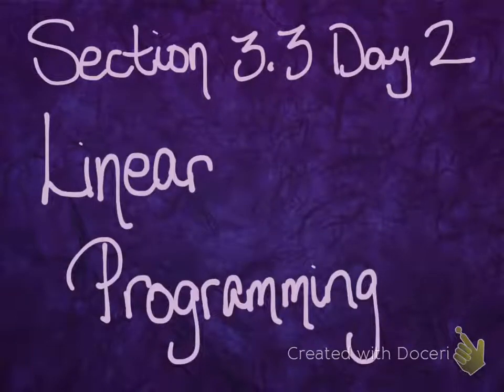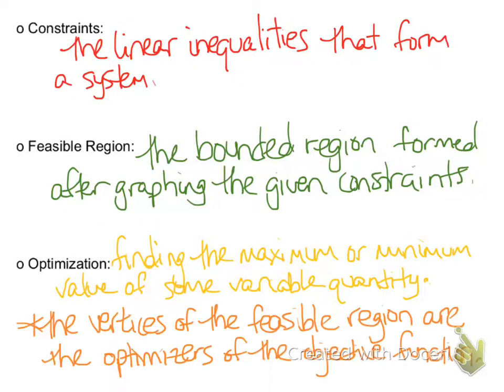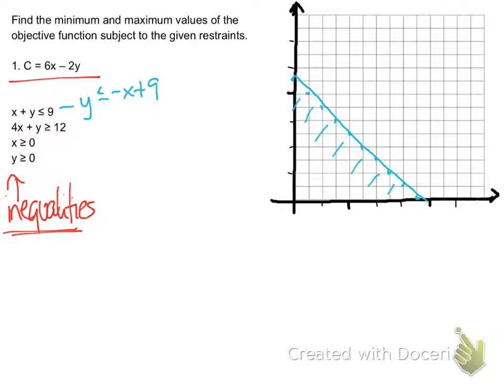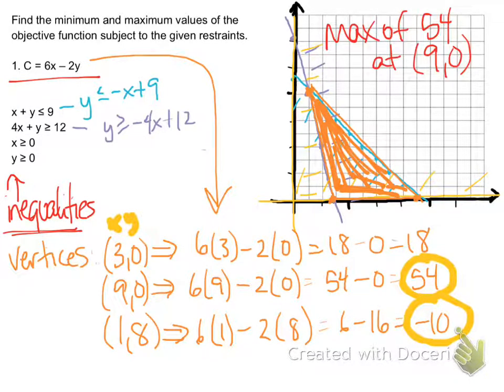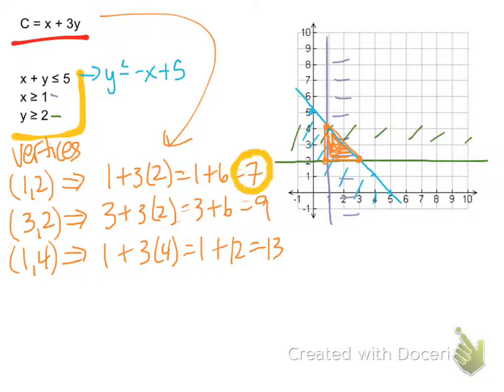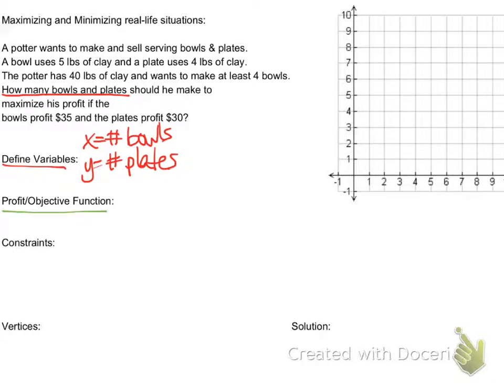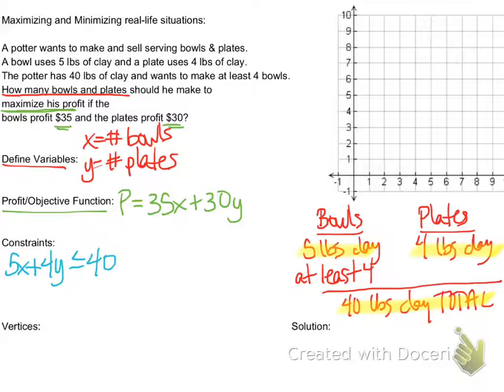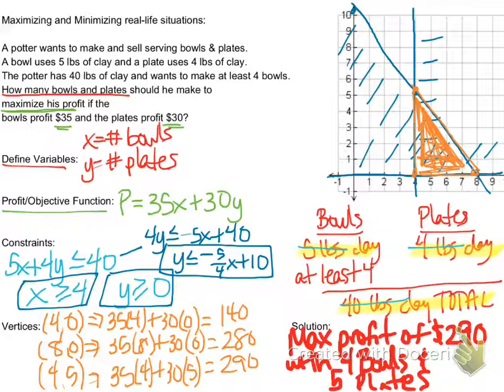3.3Day2 Linear Programming